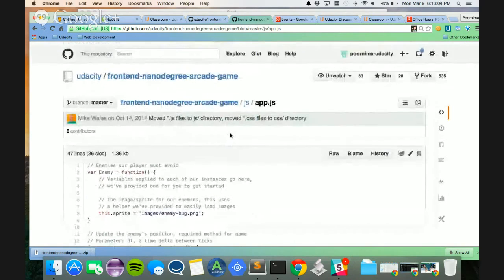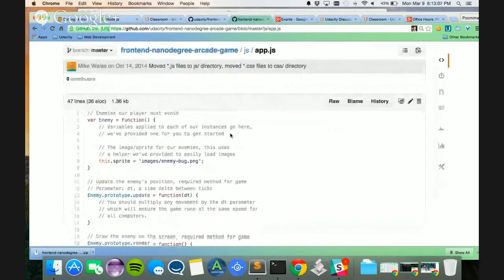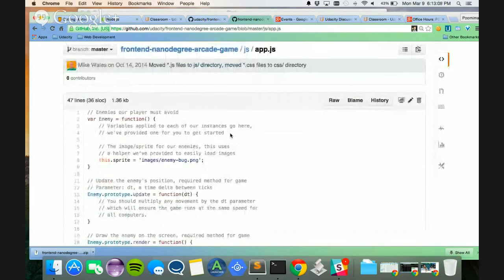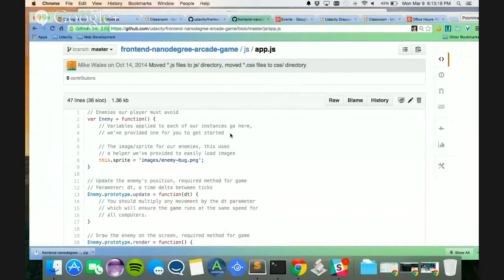JS file explanations